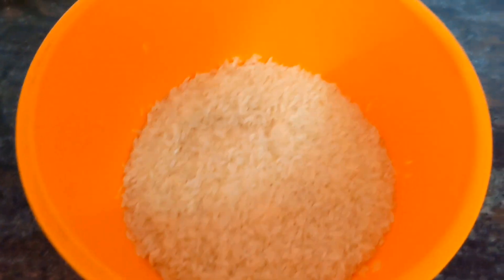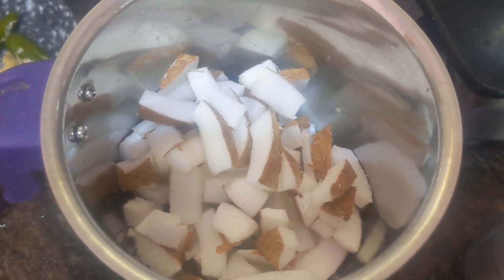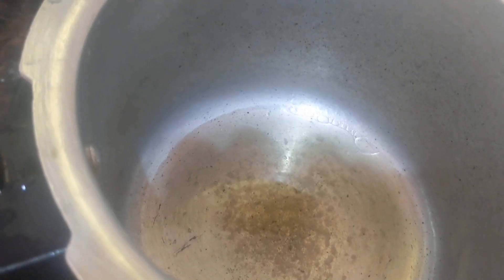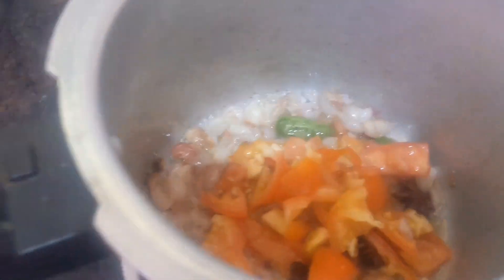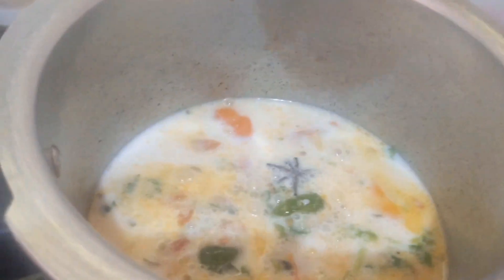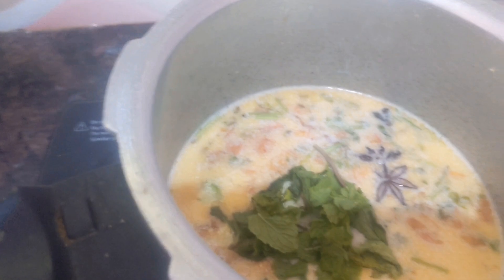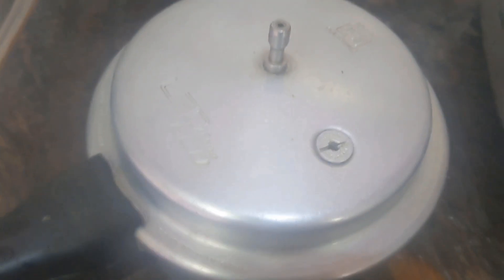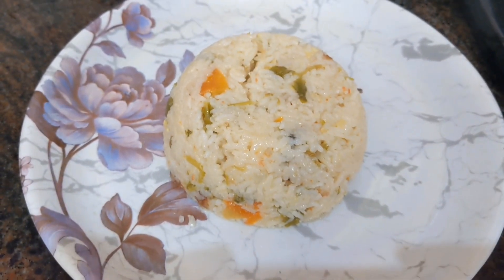Healthy and Tasty Coconut milk rice recipe in English language#trending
Healthy and Tasty Coconut milk rice recipe in English language